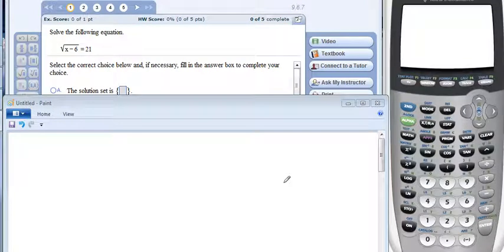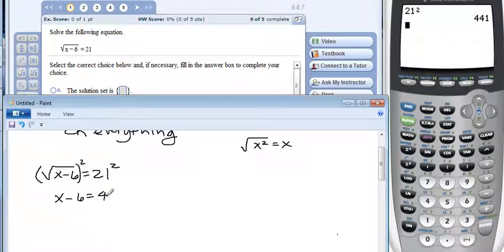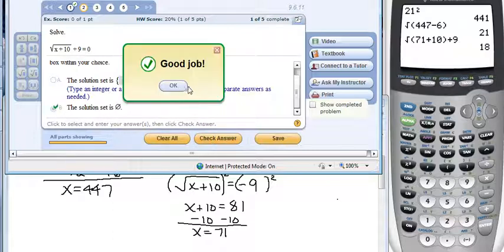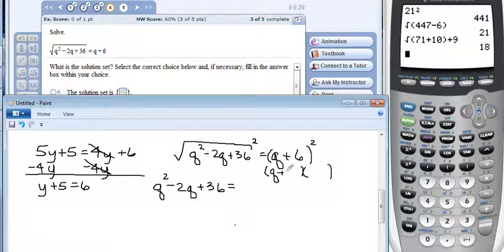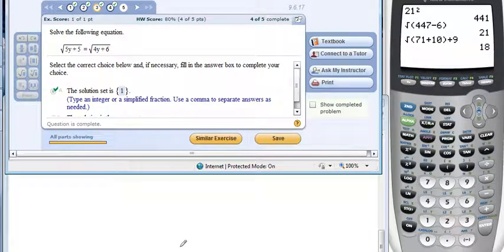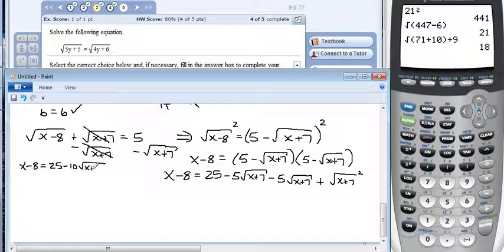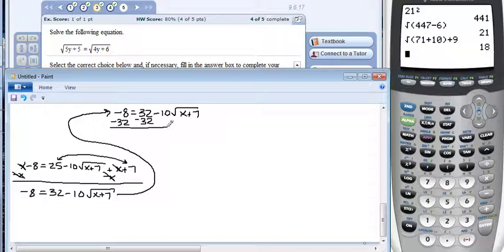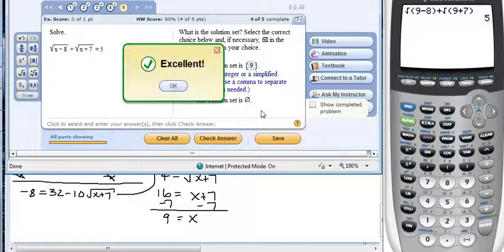0490 Section 9 6